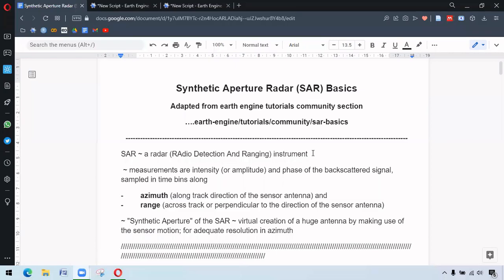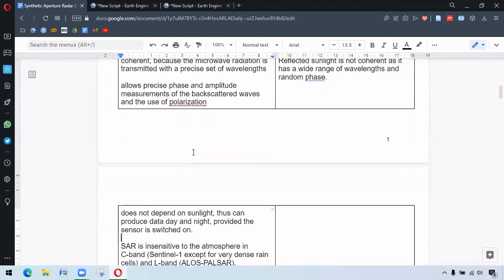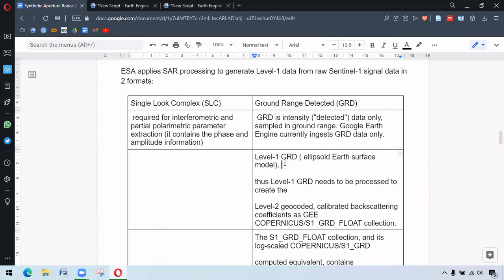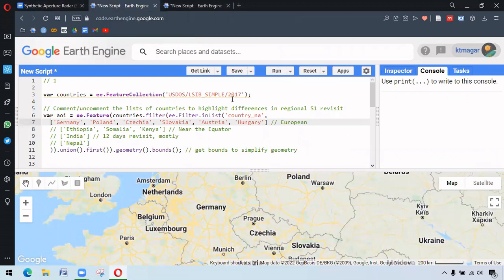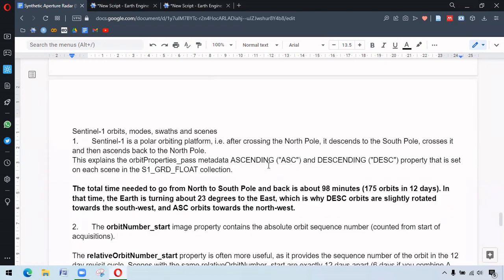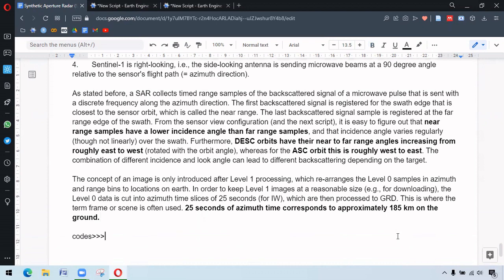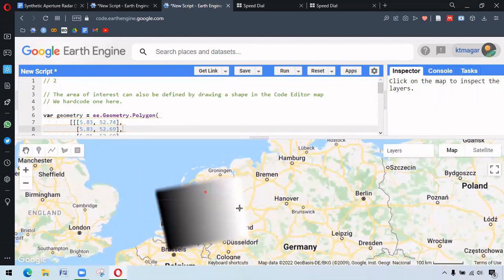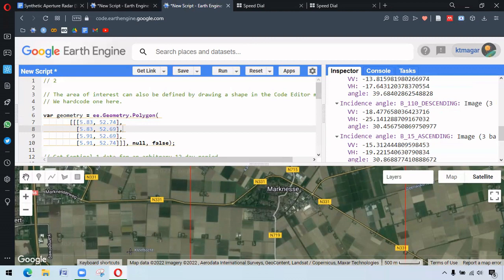Synthetic Aperture Radar (SAR) Basics in Earth Engine [GEE]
We follow the tutorials from community section of (earth engine tutorials). We try to learn basic terminologies and concepts related to SAR and sentinel-1.

Any comments are always welcomed.

Tutorial link:-
Synthetic Aperture Radar (SAR) Basics